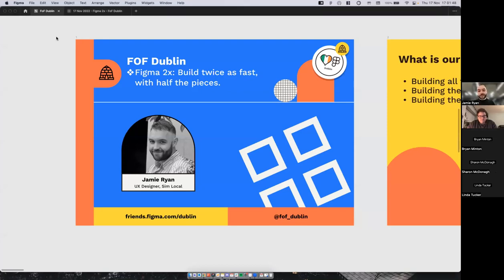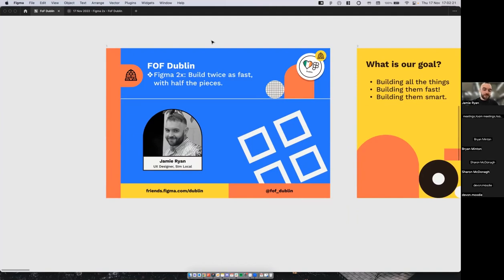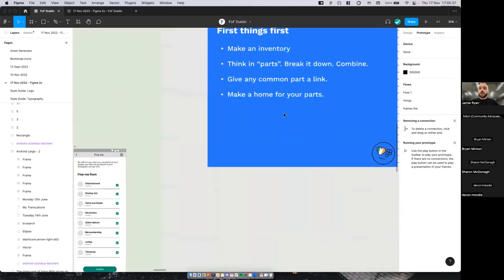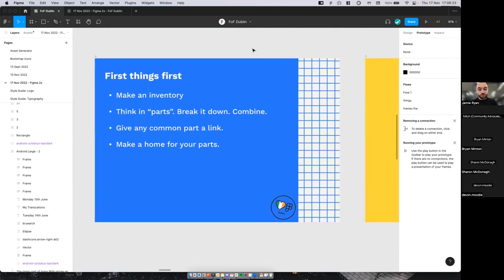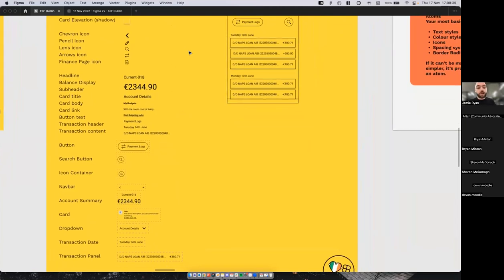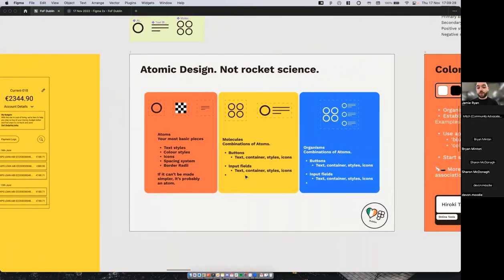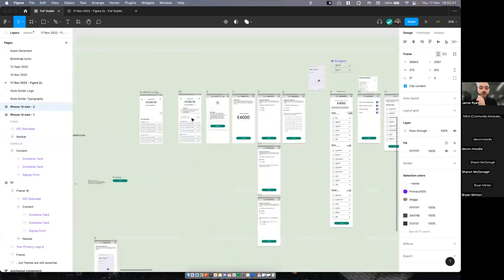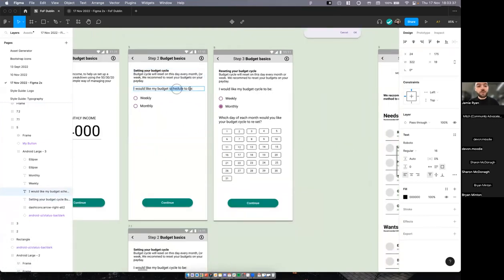FIGMA 2X - Build twice as fast with half the pieces - Jamie Ryan | FOF DUBLIN #3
Join Jamie, where he’ll share the tricks and lessons he’s learned to be able to output components and styles that do the heavy lifting for you, and that don’t take hours at a time to tweak.

This event is perfect for designers who are comfortable with the basic Figma interface and want to dig deeper into styles, components, and libraries. We’ll be showing you how to set up your design files for success & how to link elements so that you can work faster and spend more time beyond the canvas.